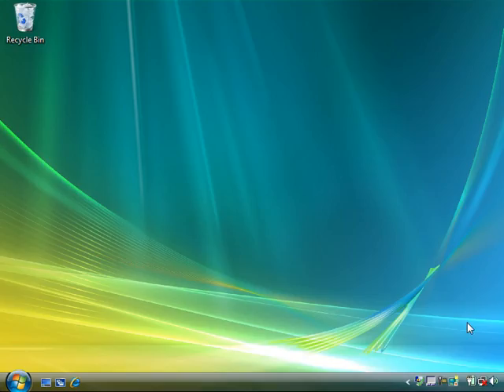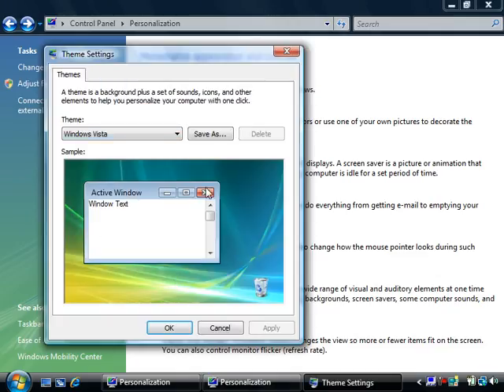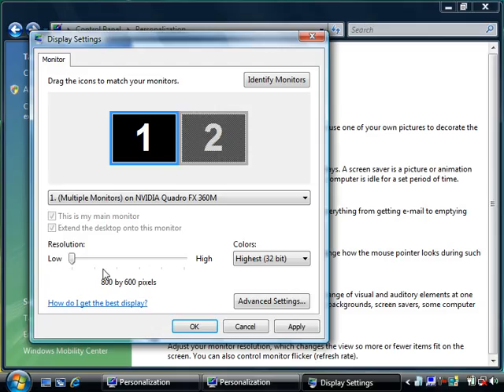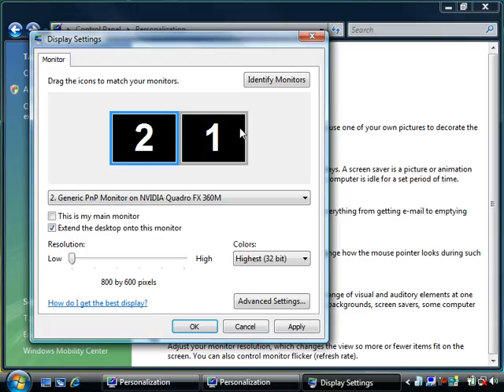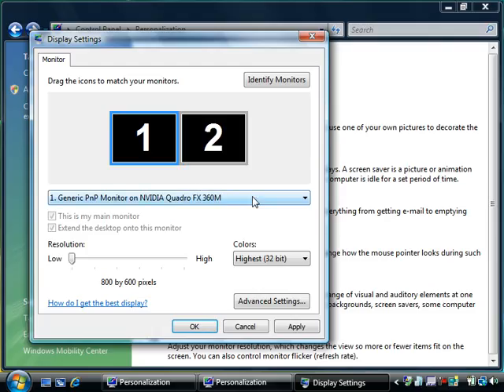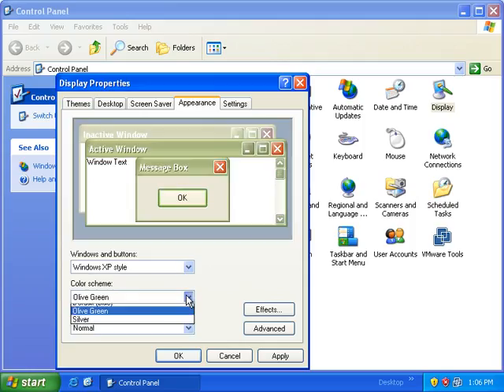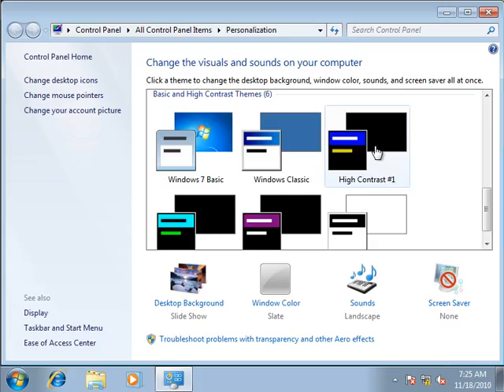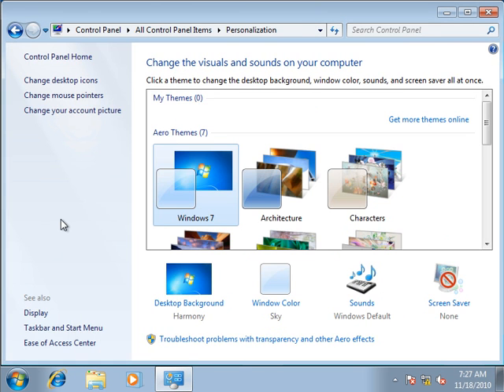4.5.8 Configuring Display Settings.wmv